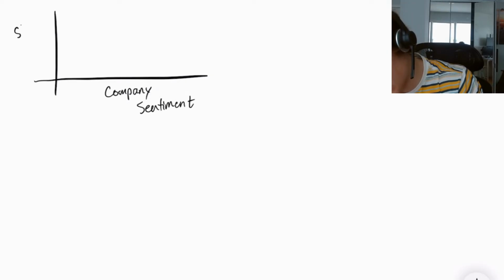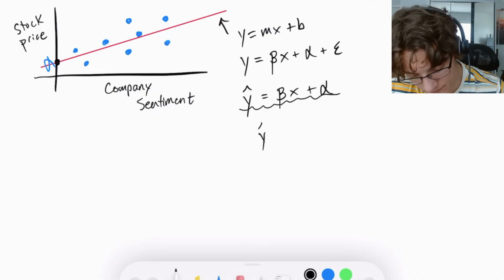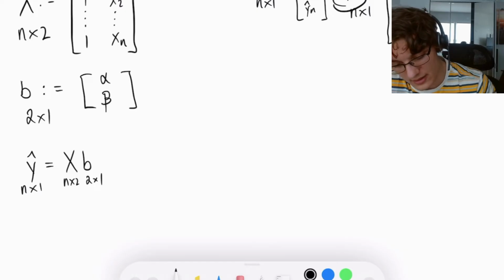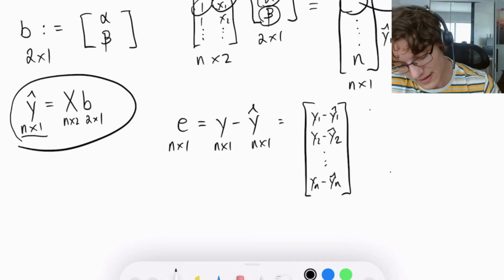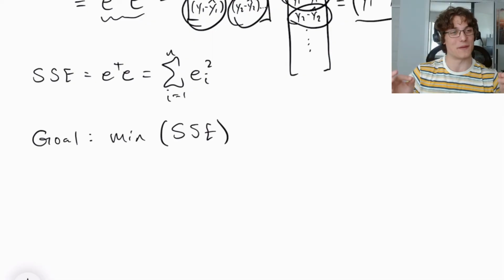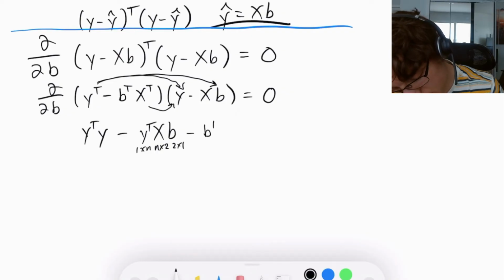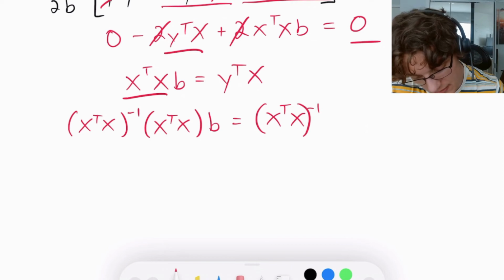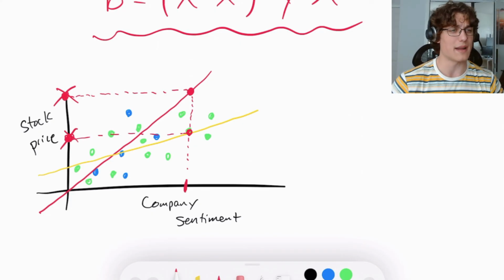Linear Regression Clearly Explained with Matrices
Check out Quant Guild for more open-source resources!